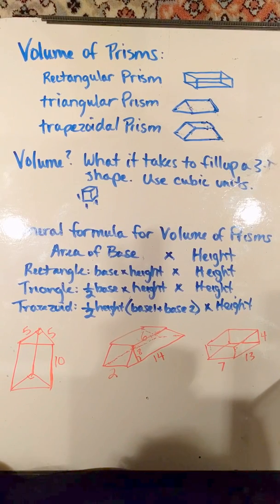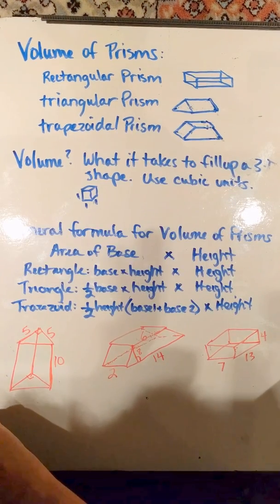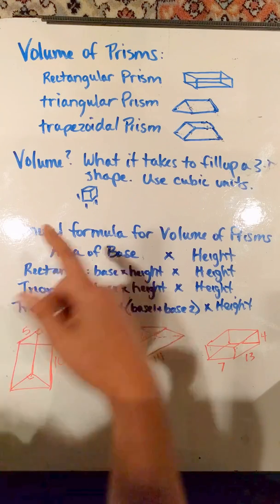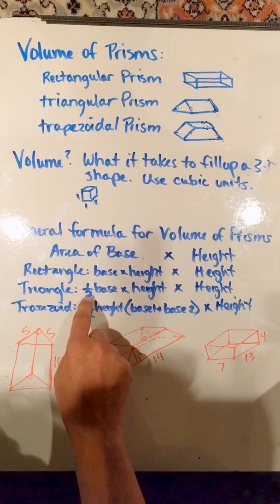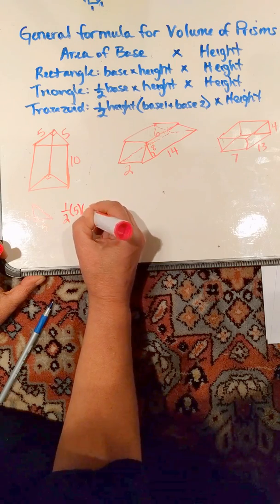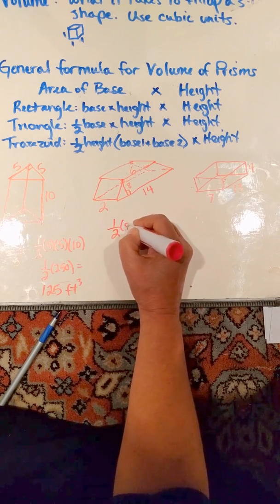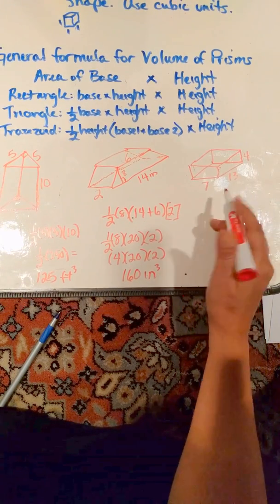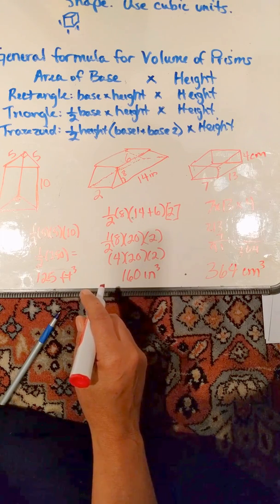LLS100 Volume of Prisms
How to calculate Volume of Prisms